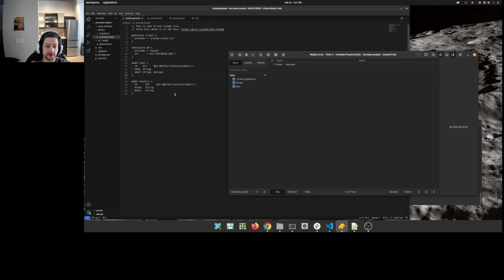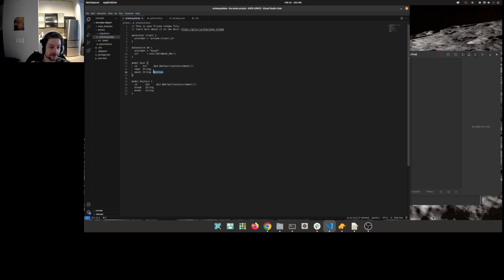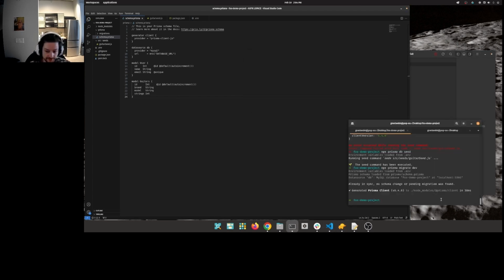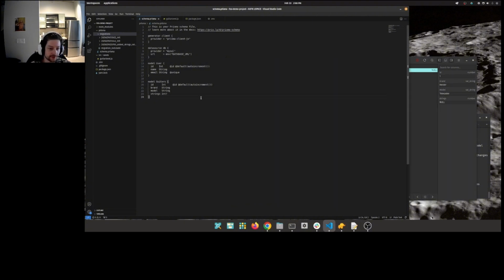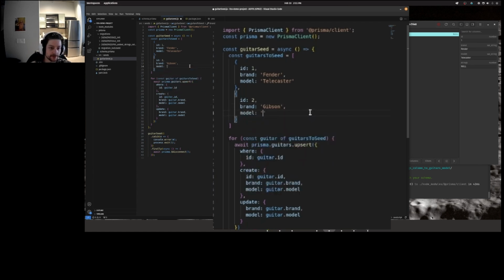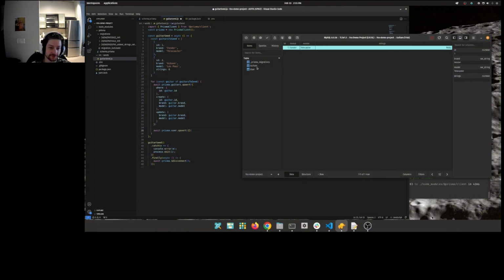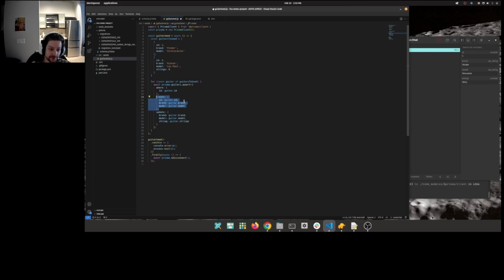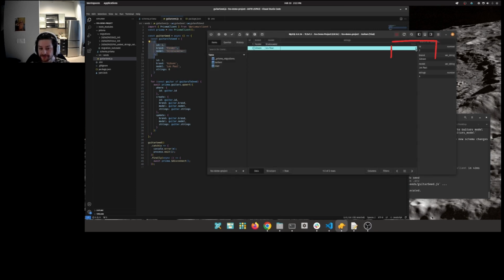Prisma and Migrations Made Easy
Step by step tutorial on the basics of using Prisma with Table Plus and VS Code.